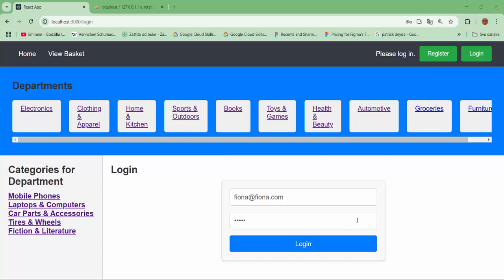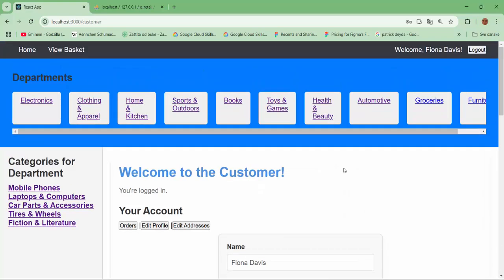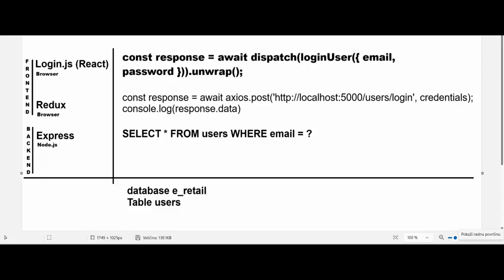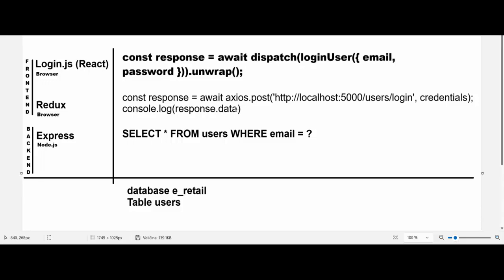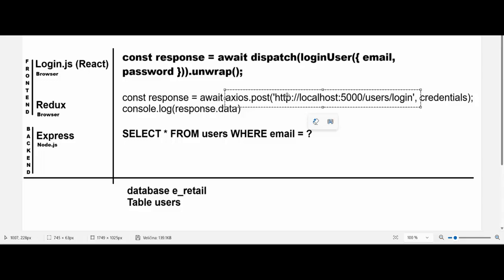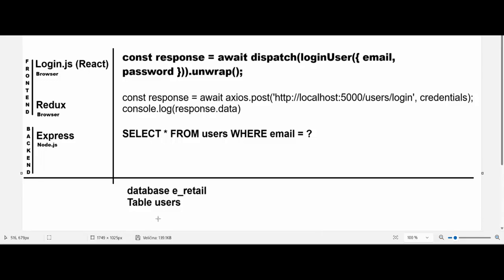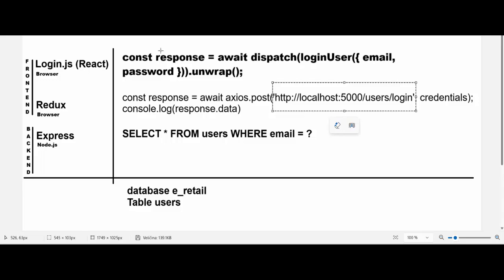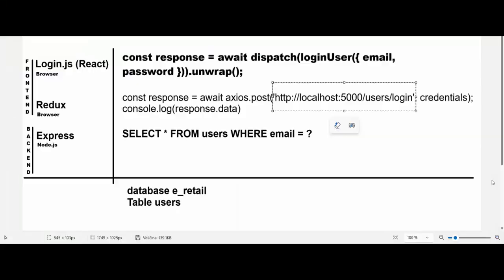User can edit profile and addresses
Update user profile

Change account details

Modify personal information

Manage addresses online

Update shipping address

User profile editing

Account settings tutorial

Change address in account

Profile update guide

Video Description:
In this tutorial, learn how users can easily edit their profile and update addresses in their account. Whether you're changing personal details or modifying your saved addresses, this step-by-step guide will help you do it quickly and efficiently. Watch now and manage your account hassle-free!